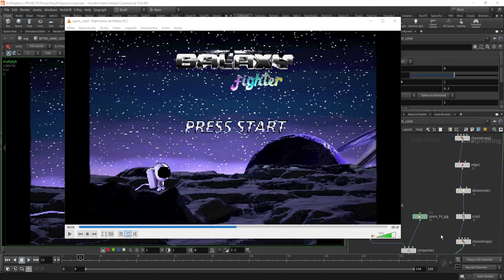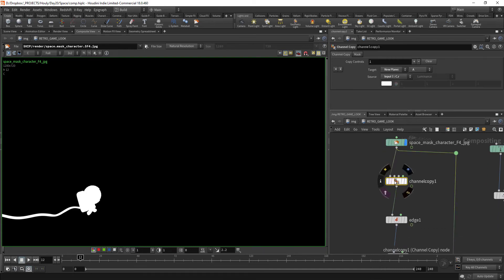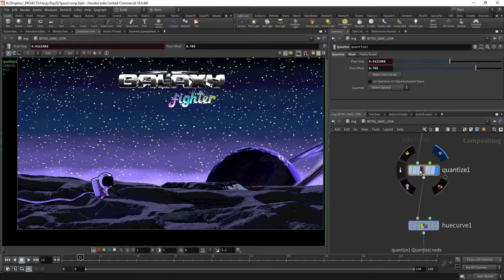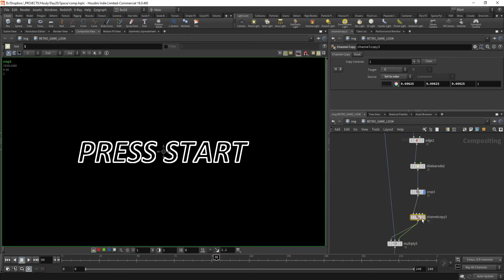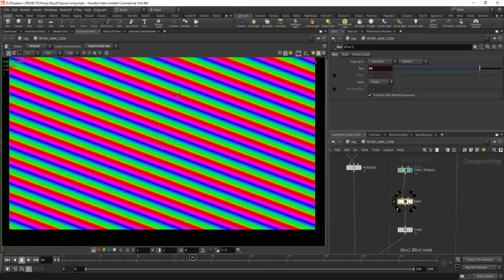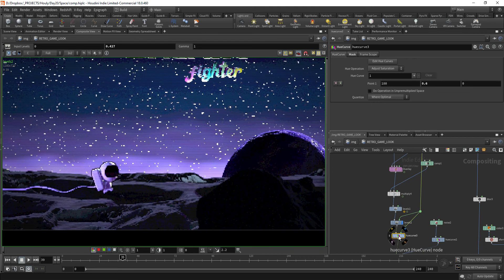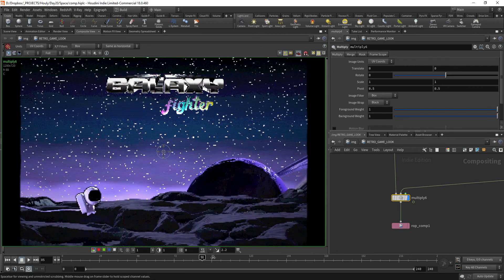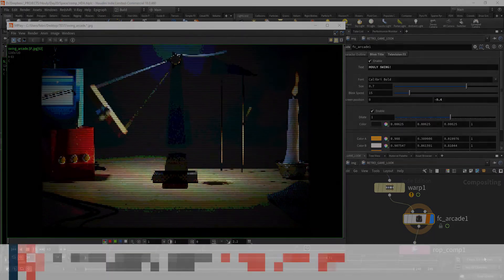Houdini - COP based retro game look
A couple results demonstrated at 11:07.